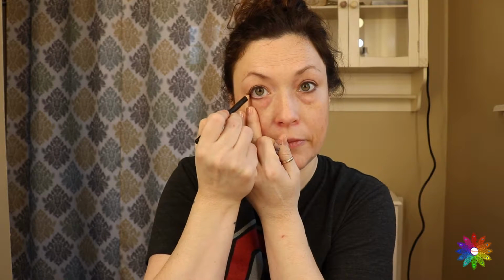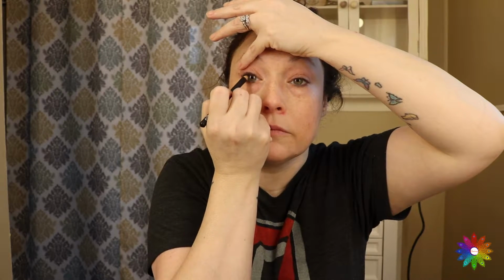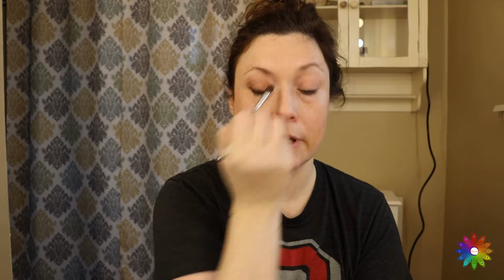Makeup tips for hooded eyes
Quick makeup tips for hooded eyes Using Merle Norman Knockout Nudes Pallet.